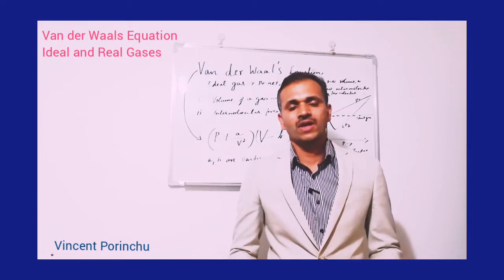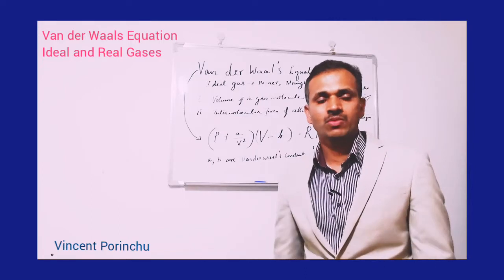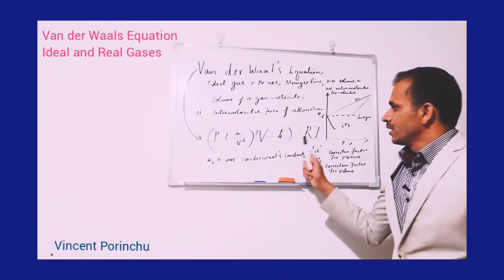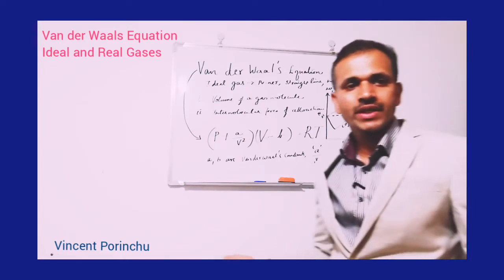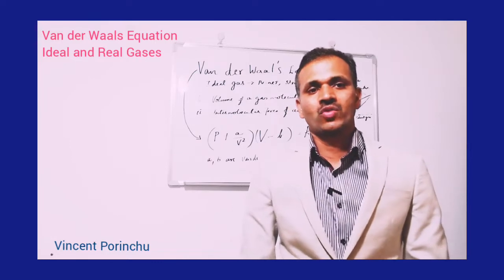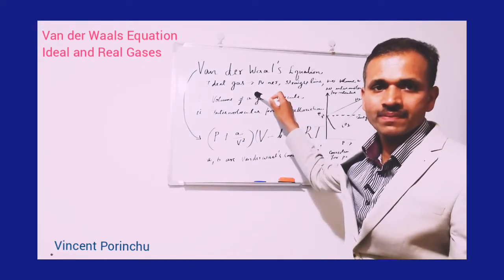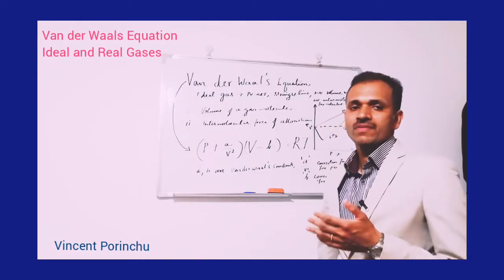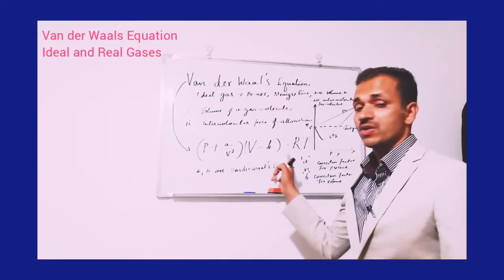Chemistry lessons 18 - Van der Waals Equation,Real and Ideal gases-Vincent Porinchu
Chemistry with Vincent Porinchu